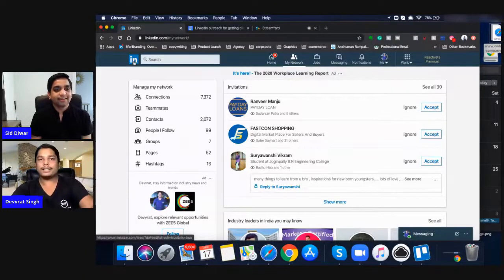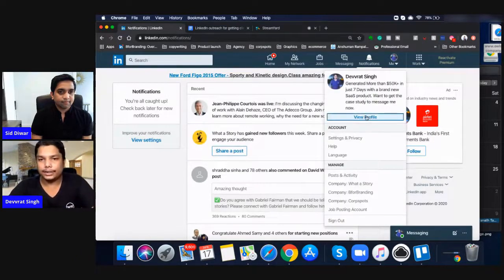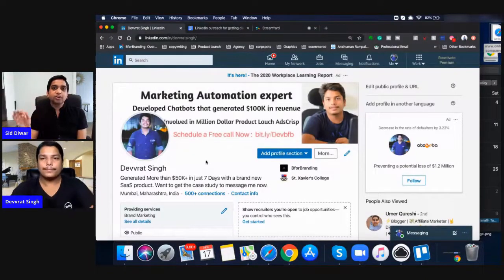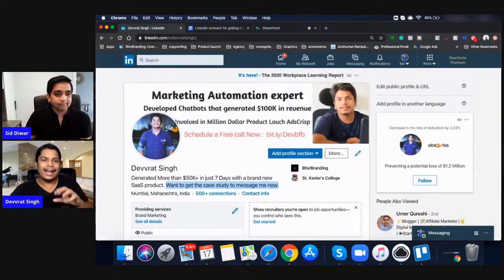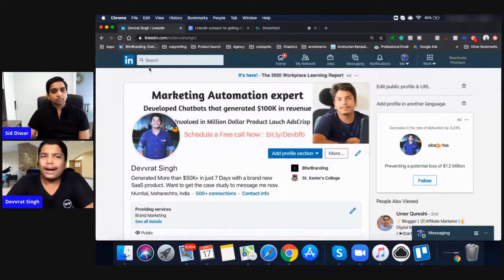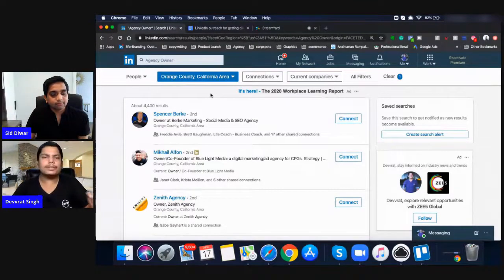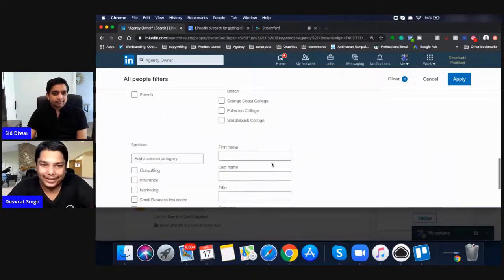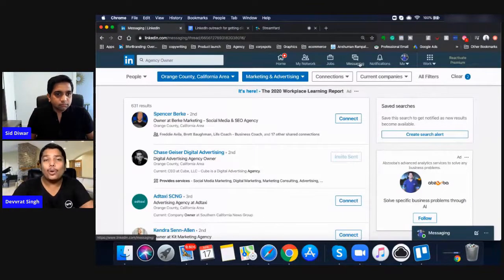Complete LinkedIn Marketing Training's for Beginners Part 1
This video is a part of the weekly training that we have for our International customers on LinkedIn.

You will learn the 3 Core Principles of LinkedIn Advertising.

All Important Links for You Learn and Grow :

Learn the Best and Most Advanced Hacks to grow your Freelancing Business with Fiverr and Upwork here by Joining Fiverr Advance Course here 👇

If you are really interested to grow your marketing agency then Join the Agency Growth Secrets 2.0 right now 👇

Become a part of my Free Facebook Group and get